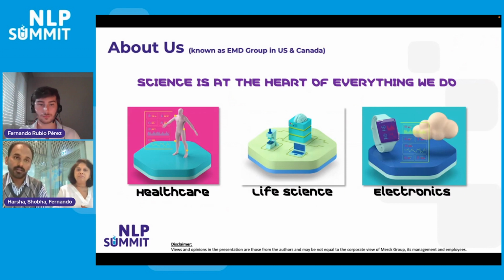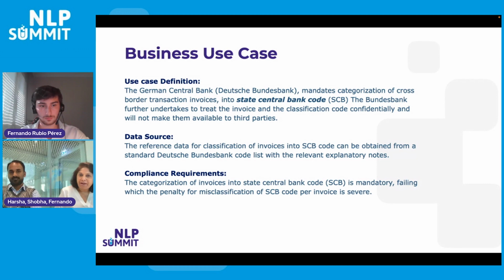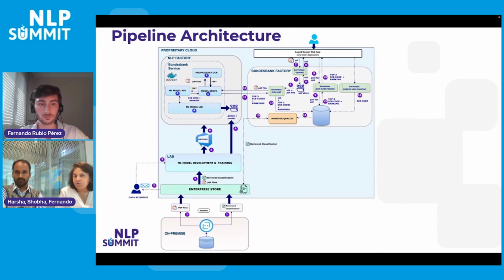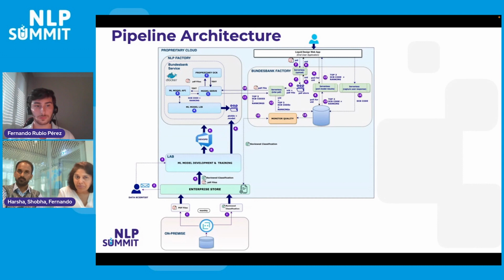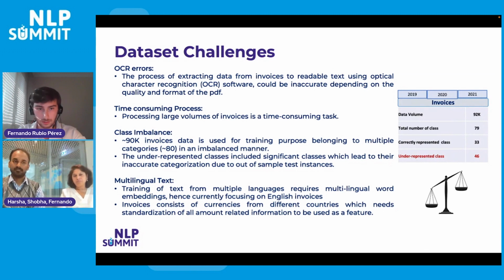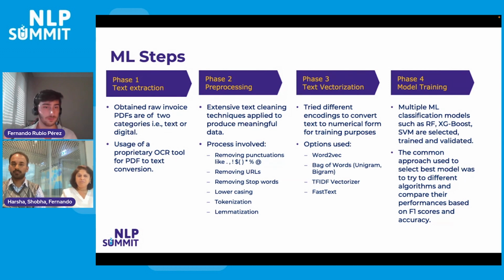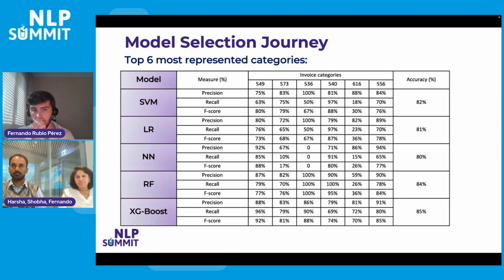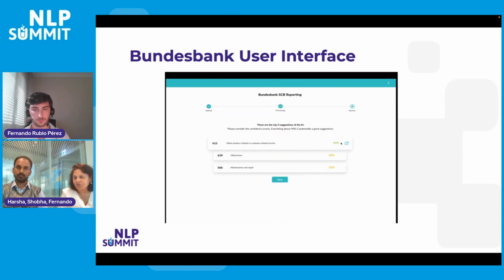NLP for Finance - Automated Invoice Classification for Submission Compliance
Presented by:
Harsha Gurulingappa, Head of Text Analytics at Merck KGaA, Germany
Shobha Iyer, Lead Expert Big Data at Merck KGaA, Darmstadt, Germany
Fernando Perez, External Contractor for NLP

Our Finance department receives thousands of invoices every month which needs to be categorized manually prior to submission to the bank. This is a manual process that is extremely labor-intensive and prone to human errors. In this talk, we will show the approach employed by our organization which leverages OCR and NLP techniques for automating the process of invoice classification.